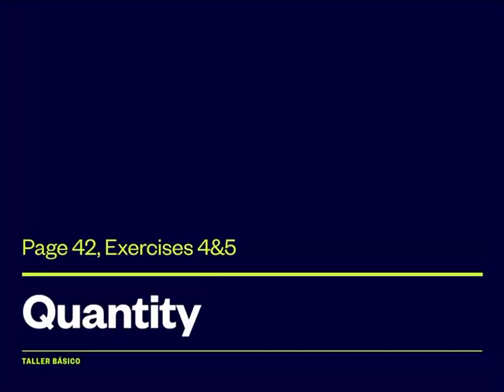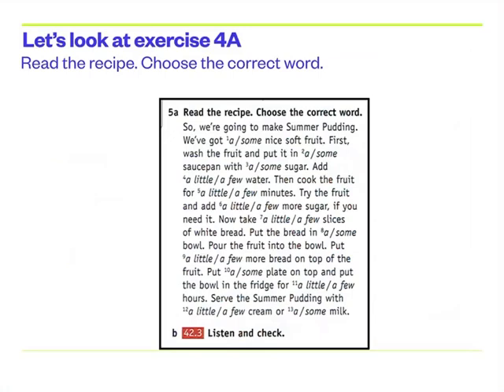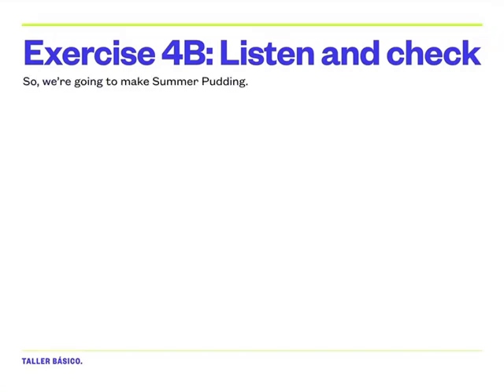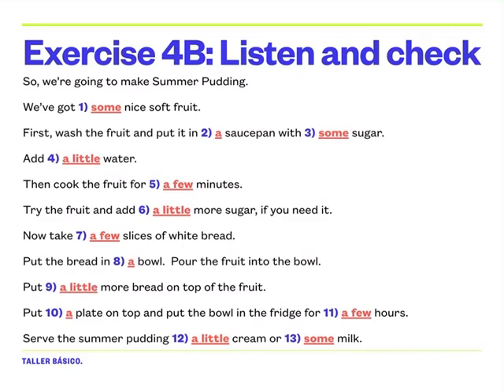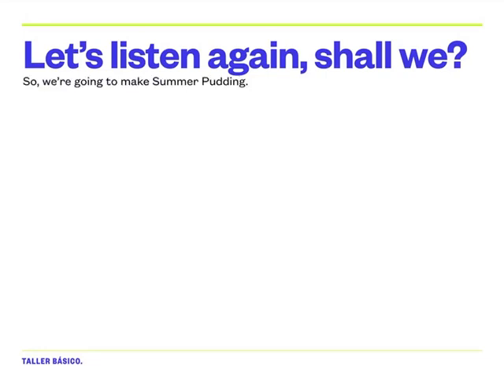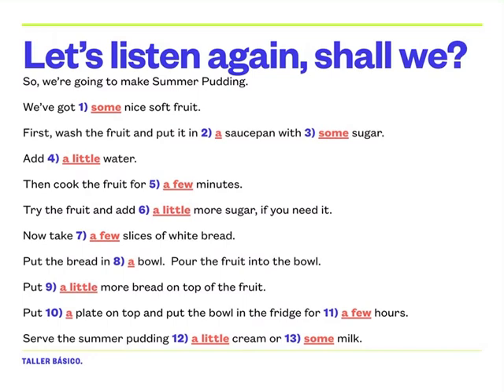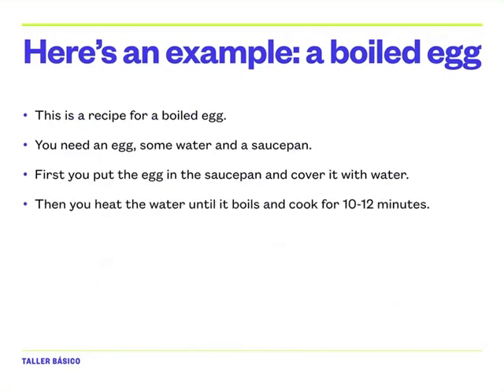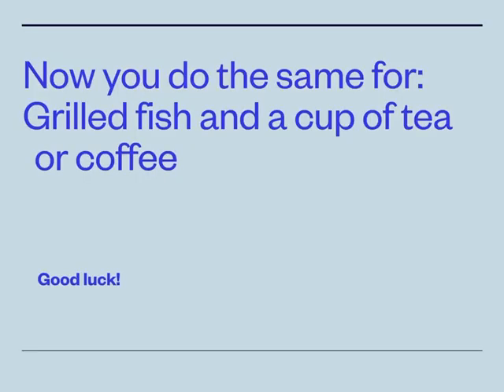Taller Básico, page 42, Quantity, ex. 5&6